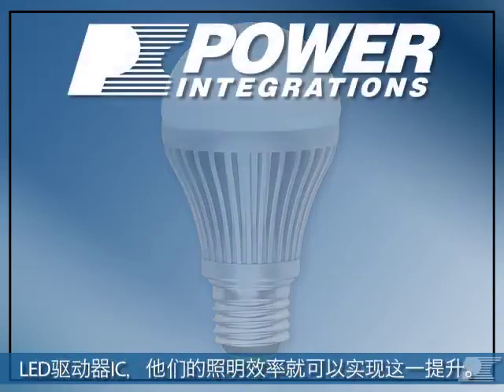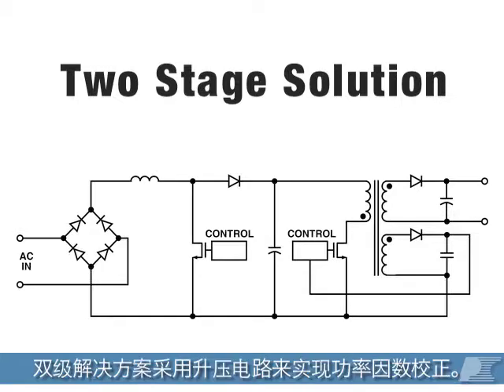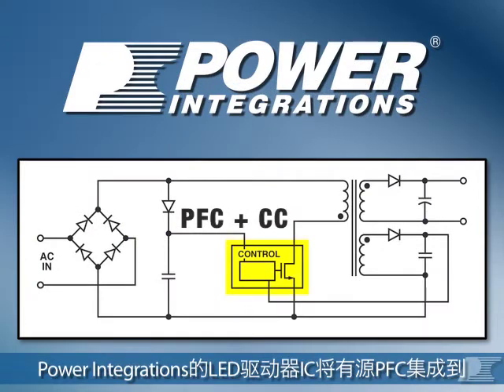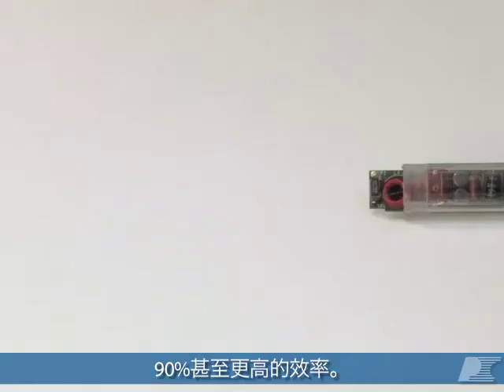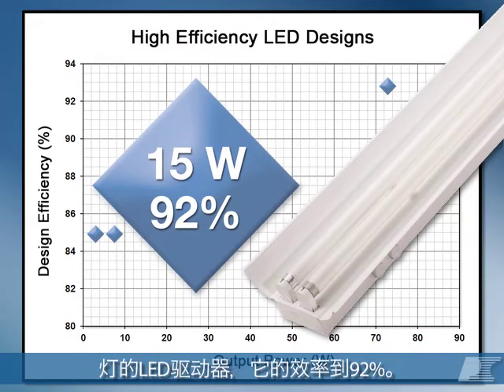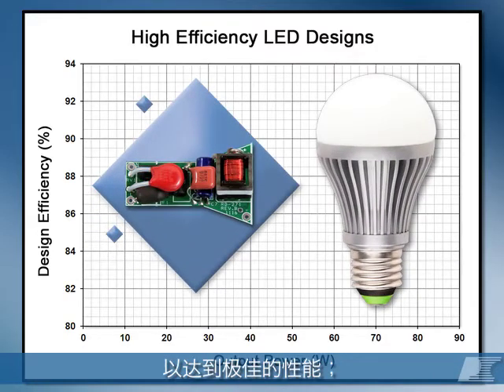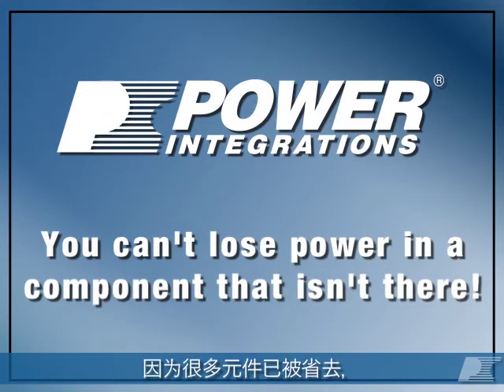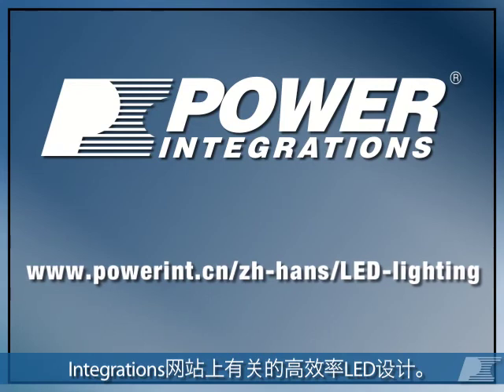LED发光效率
提升LED照明的效率